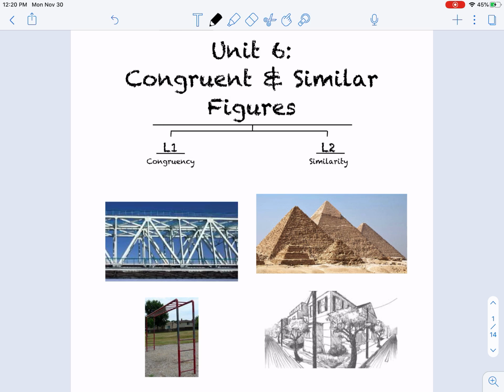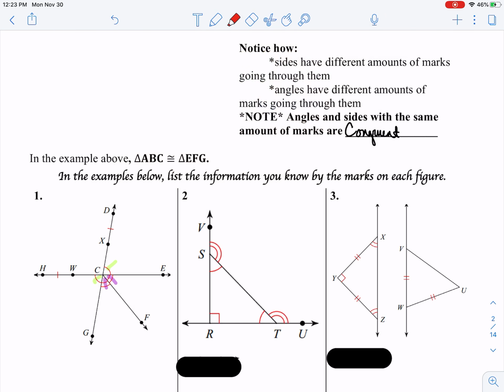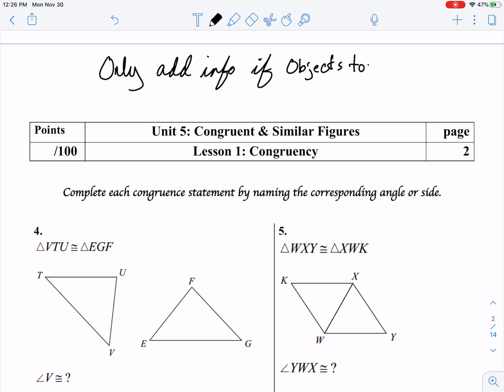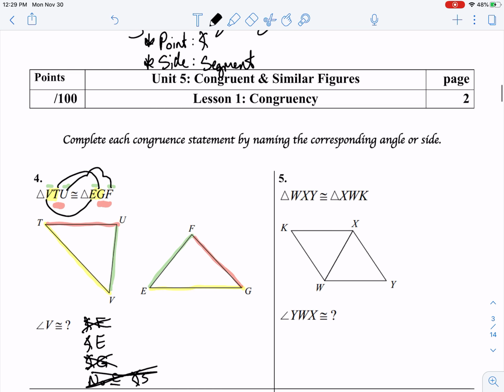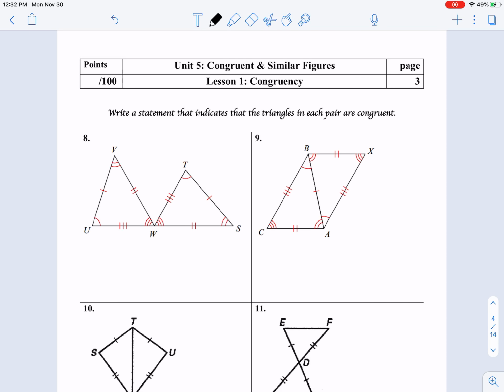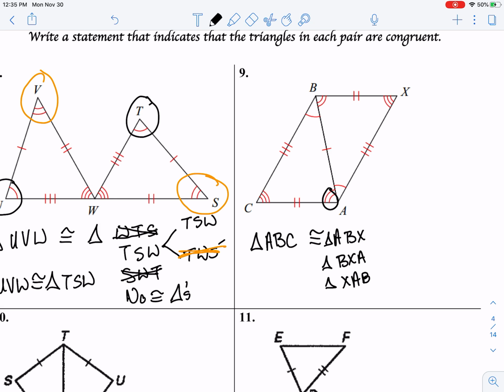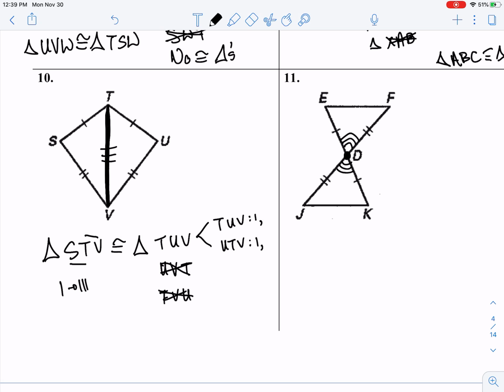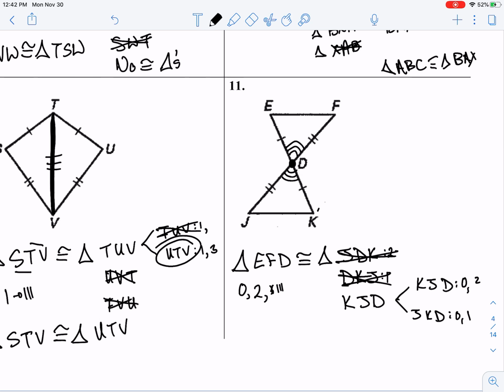Math 2 | Congruent & Similar Figures | Congruency | CPCTC